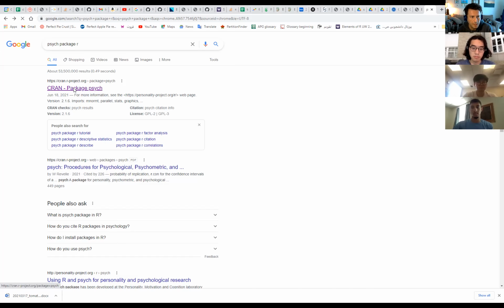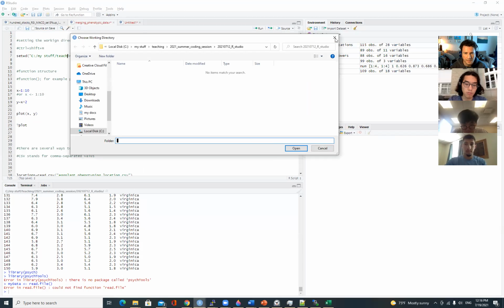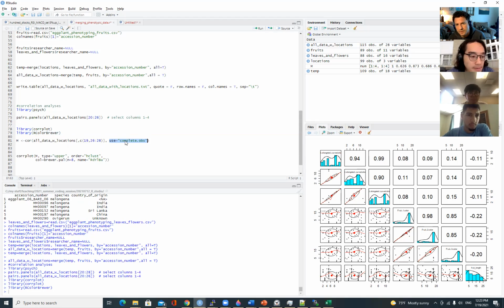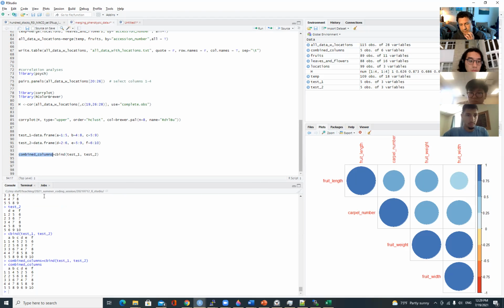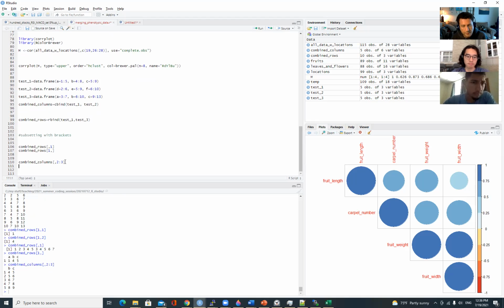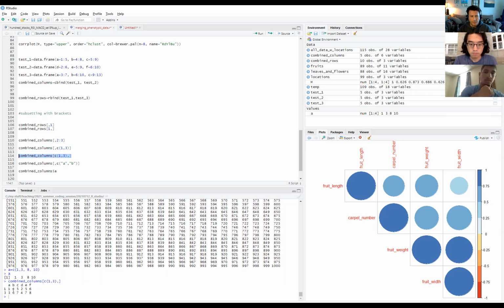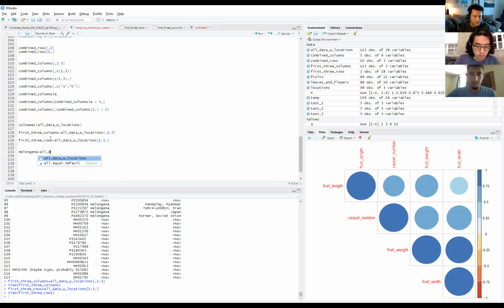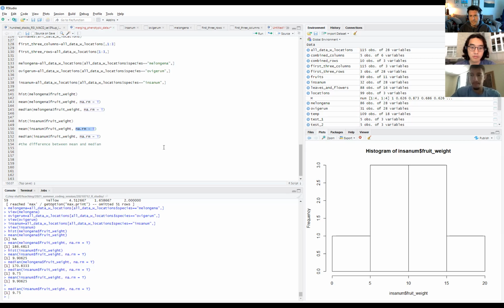Introduction to R and R Studio, part 2, how to make a heatmap in R Studio